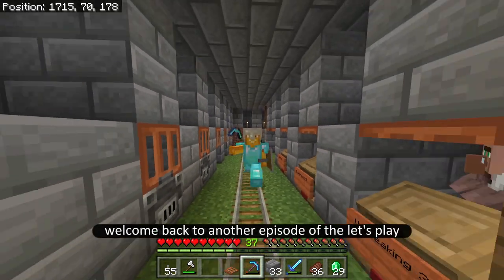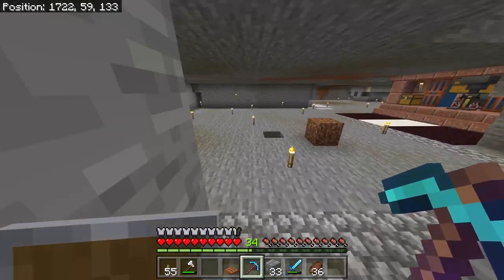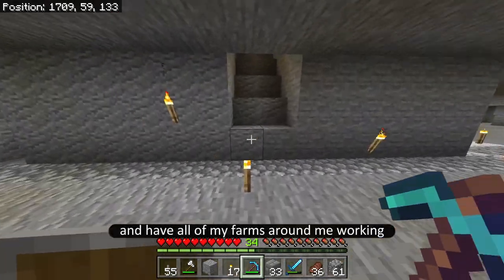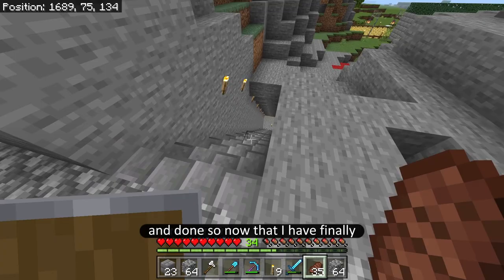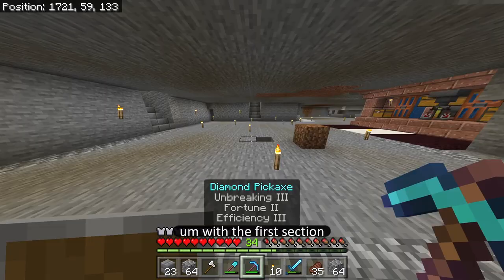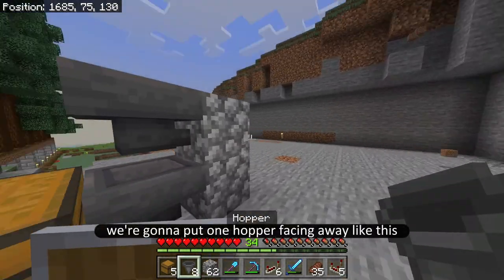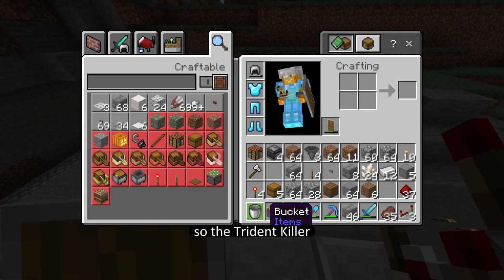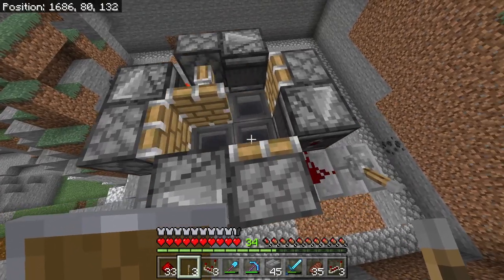STARTING AN XP/GOLD FARM !!! The Toaster's Minecraft Let's Play #93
Hello!

Today I will be starting a XP / Gold farm!

and join The Toaster army today! 💪

-toaster out